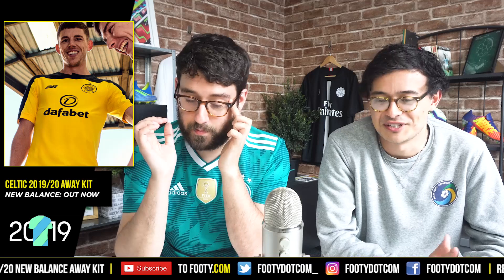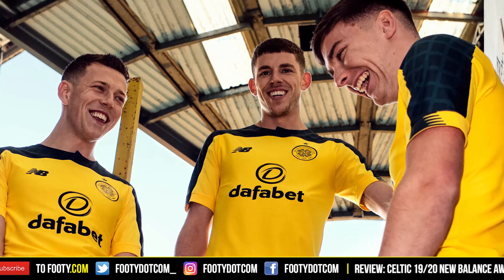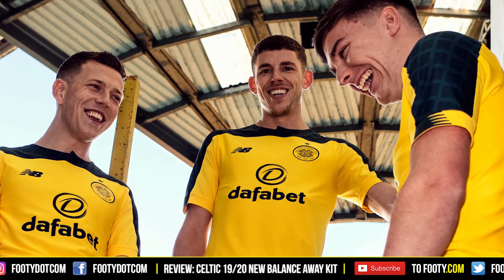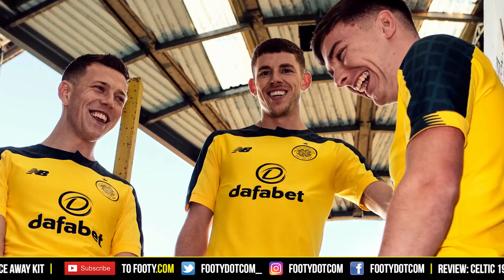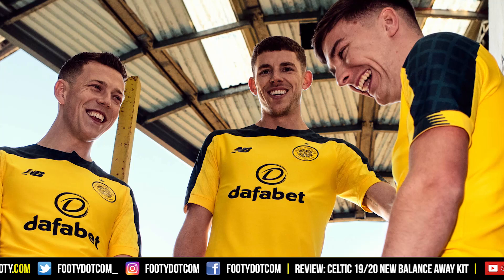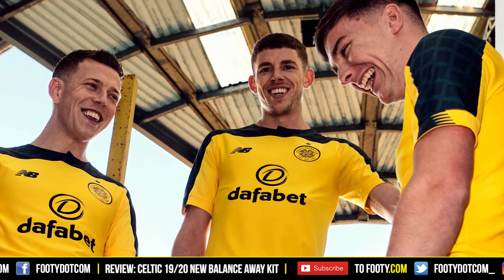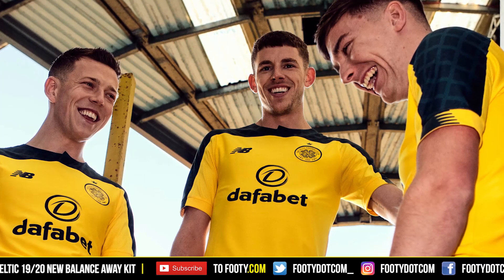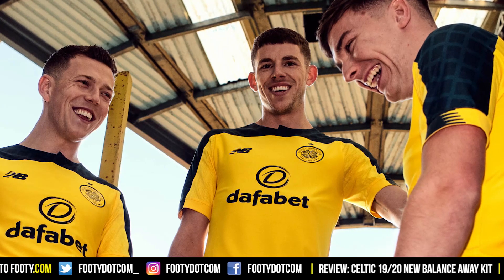CELTIC 2019/20 NEW BALANCE AWAY SHIRT | KIT REVIEW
Celtic announce their 2019/20 away kit from New Balance. We review their latest jersey and offer our verdict. Drawing inspiration from Celtic’s 2002/03 campaign, which saw the Bhoys secure many solid memories as part of their Champions League Group Stage performances, the 2019/20 away kit by New Balance has been unveiled in a popping 'lemon chrome'.

Looking to provide both players and fans with a piece of performance wear that features lifestyle hues, the Celtic 2019/20 away shirt has been designed as something for the faithful to travel well in. Something loud for those away days or midweek games under the lights, it's an additional piece to the wardrobe that is pure football.

The body of the jersey is described as 'lemon chrome' while the shoulders are deep teal green and feature a modern geometric interpretation of the Club’s iconic four-leaf clover crest. A bonded chest seam gives the jersey comfort, while a mesh structure across the shoulders increases breathability and airflow. A ventilation zone integrated into the front body fabric helps to keep the players comfortable in all conditions.